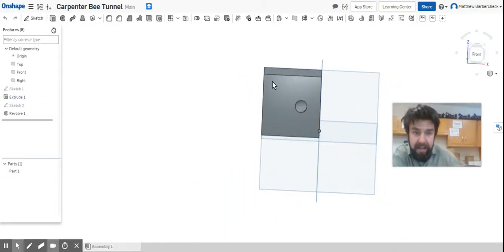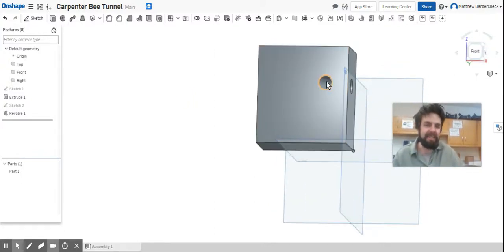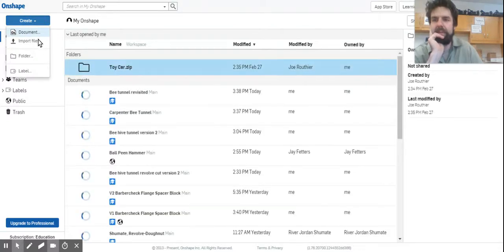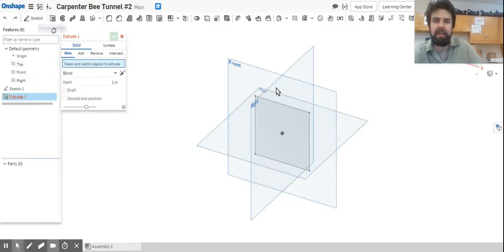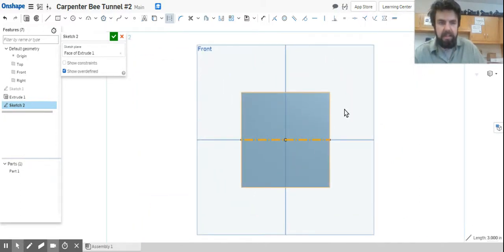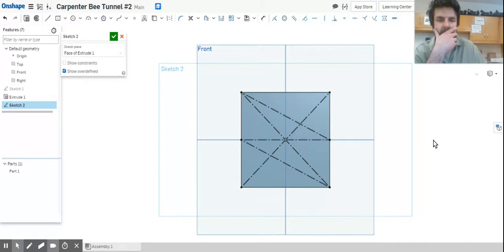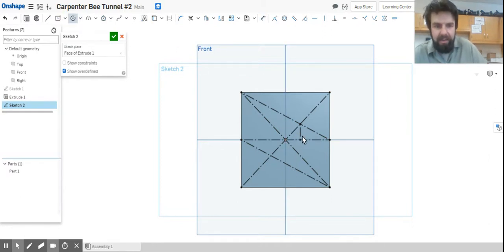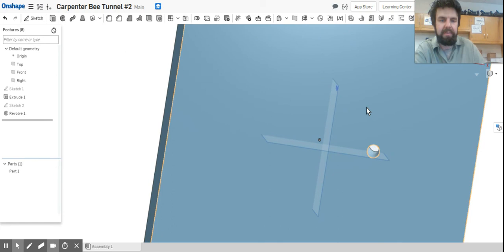2B Prioritizing Constraints over Dimensions Divide a Square into Thirds 2nd Vid Revisit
How to divide a square into thirds without numbers: 4:43 to 6:45

Using improved layout techniques to make future edits/revisions easier and user-friendly for the manufacturing world.